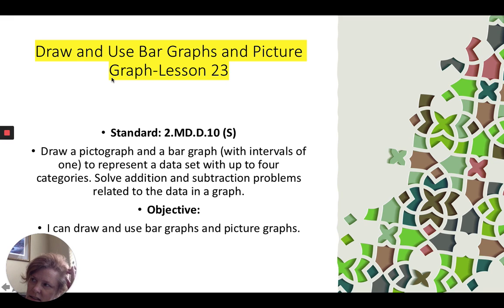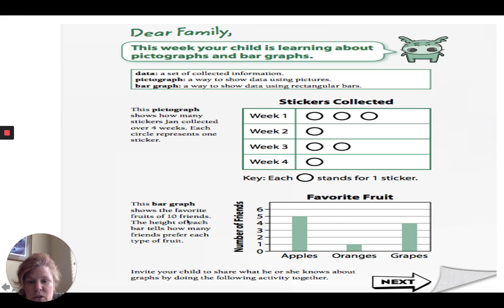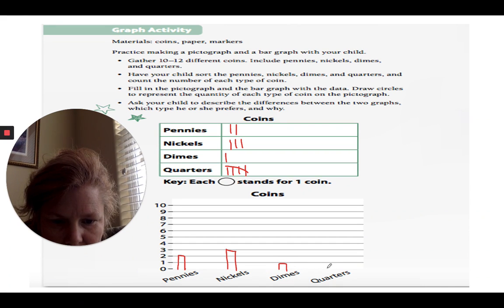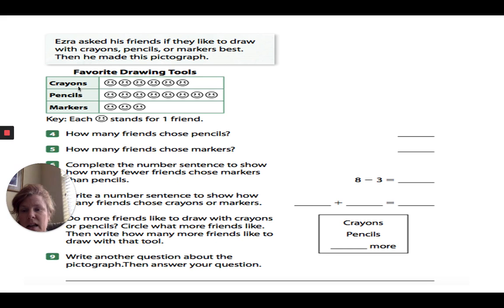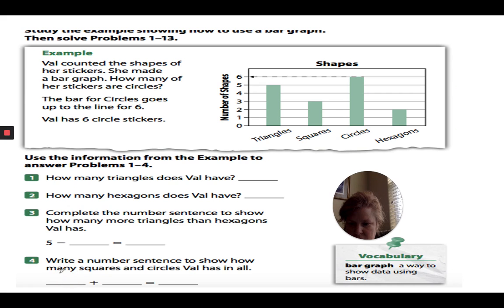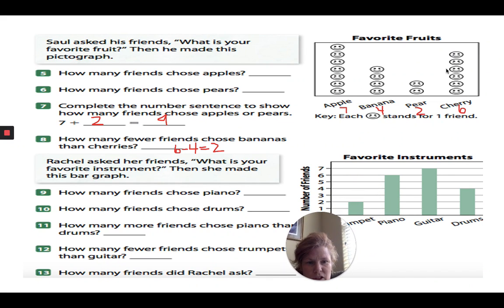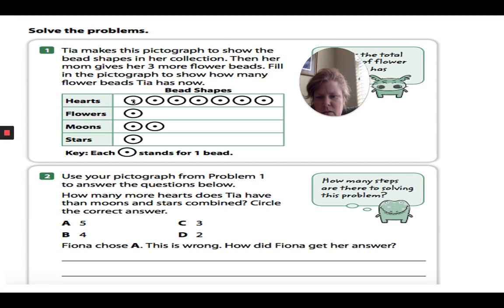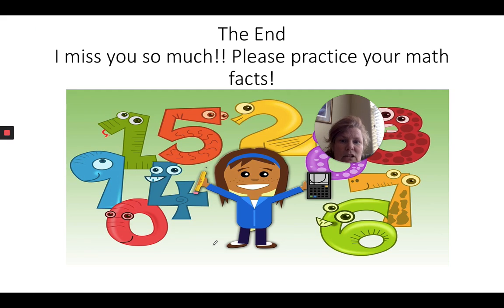Berclair Elem. 2nd Math, 5-11-2020, Janica Roberts, Memphis, TN, Shelby County Schools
A Lesson on Bar Graphs and Pictographs.